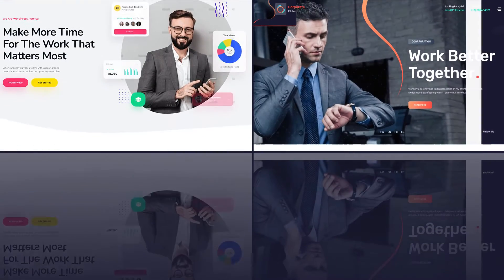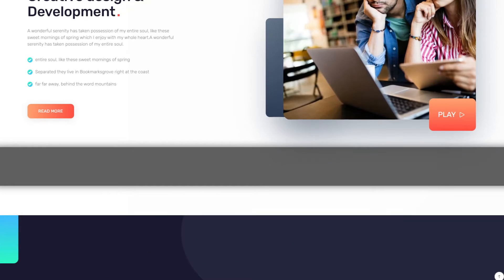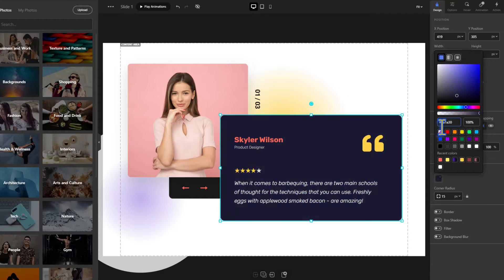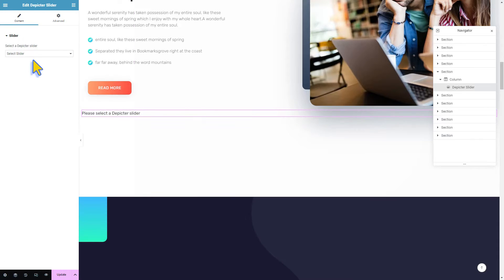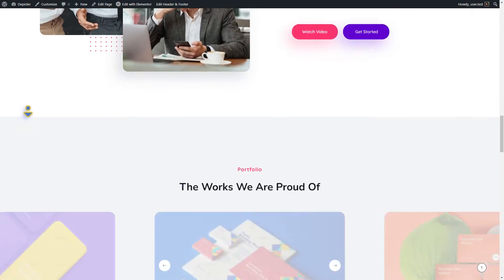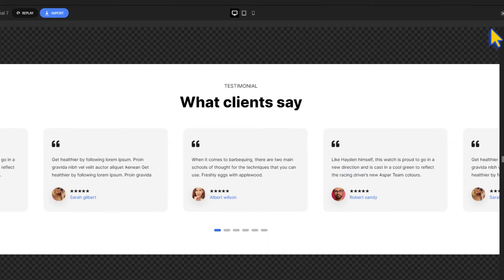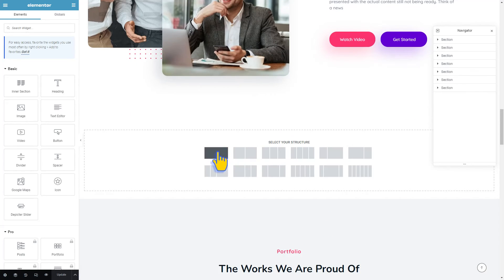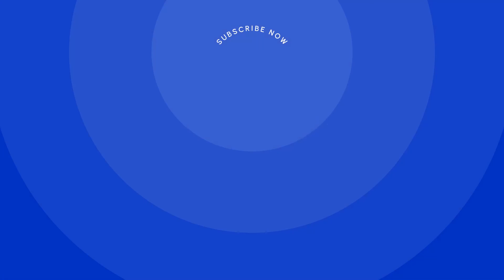How to create a Testimonial for Your Website with Depicter's Testimonial Carousels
📝 In today's digital landscape, testimonials from satisfied customers serve as powerful social proof, enhancing your website's credibility and fostering trust among potential clients. With Depicter, a versatile WordPress plugin, you can effortlessly create captivating testimonial sliders and carousels that showcase positive feedback and establish your brand as a trusted authority.

This step-by-step tutorial will empower you to harness the magic of Depicter to transform your website's appearance and impact. We'll delve into the plugin's intuitive interface, guiding you through the process of importing pre-designed templates, customizing fonts and colors to match your website's aesthetic, and seamlessly integrating these testimonials into your pages using the Elementor page builder.

By the end of this tutorial, you'll be a Depicter pro, capable of crafting stunning testimonial sliders and carousels that will undoubtedly elevate your website's design and boost your online presence. Get ready to witness the transformative power of customer testimonials and watch your website's credibility soar! 📝

🔍 What We'll Cover:
0:00 - Intro
0:44 - Creating a testimonial slider using pre-designed templates
1:13 - Customizing fonts and colors for your testimonial slider
1:32 - Integrating your testimonial slider into your WordPress website
2:37 - Creating a testimonial carousel using pre-designed templates
3:02 - Customizing fonts and colors for your testimonial carous
3:25 - Integrating your testimonial carousel into your WordPress website